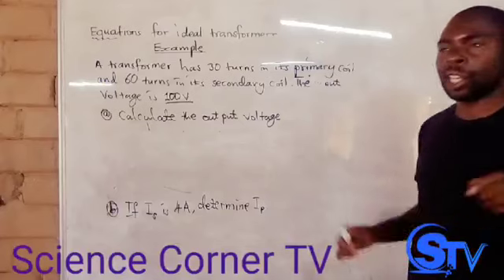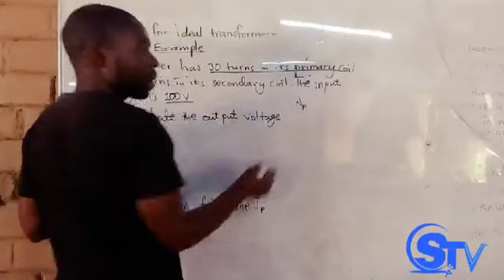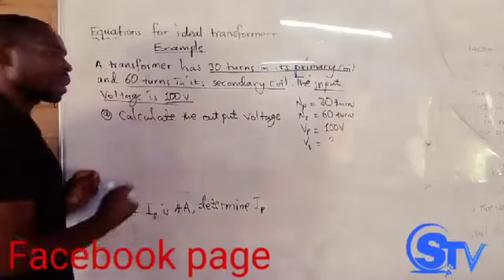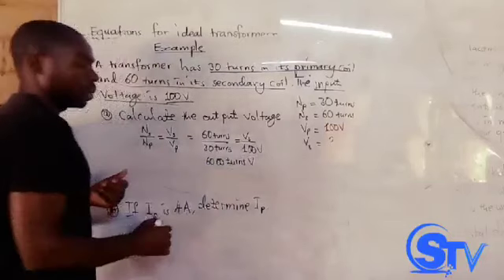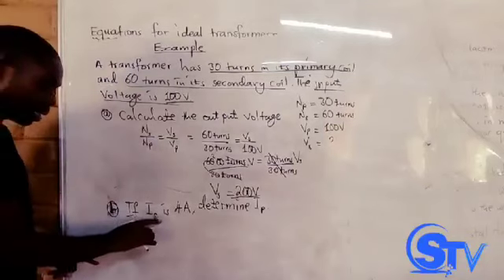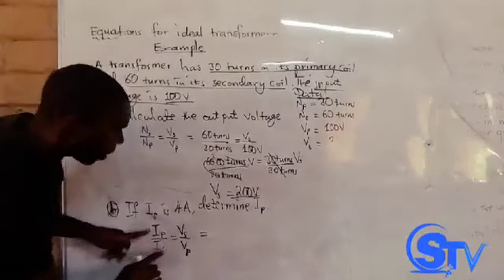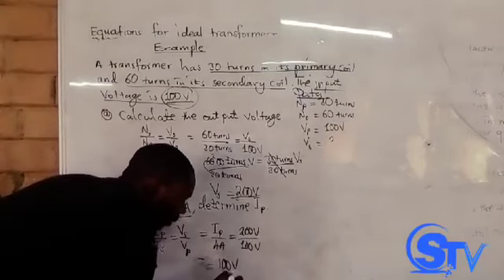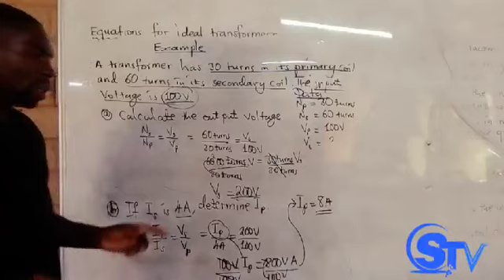The Ideal Transformer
This video illustrates different equations used to calculate ideal transformers.